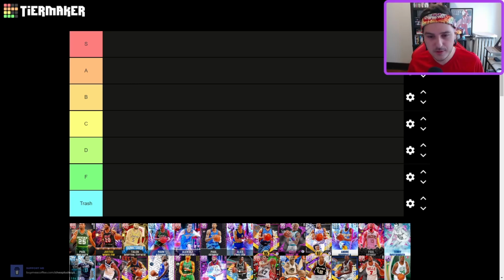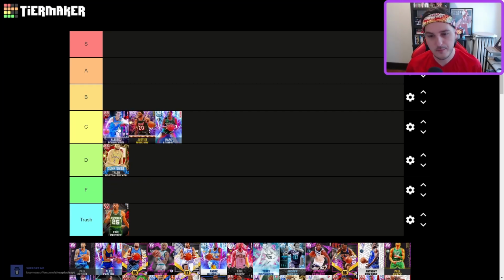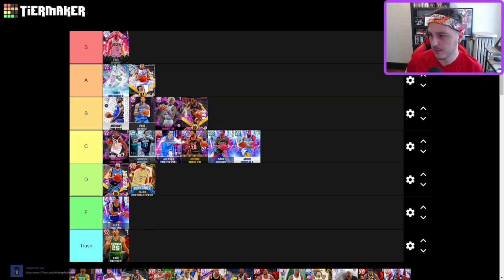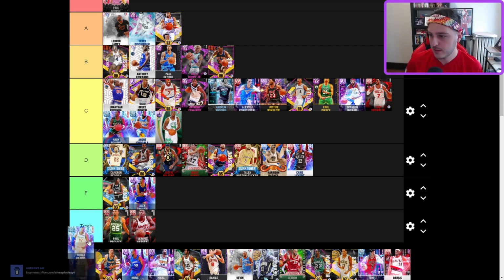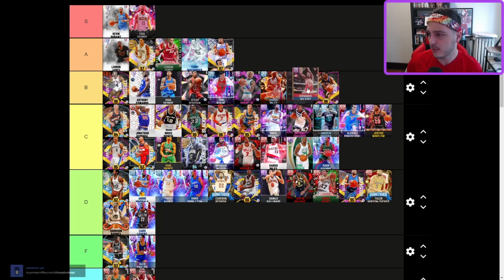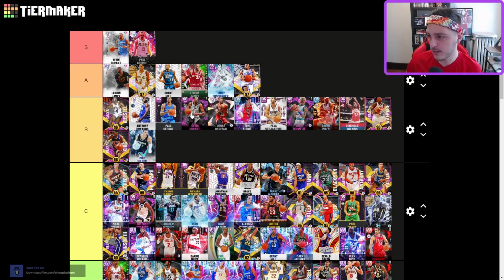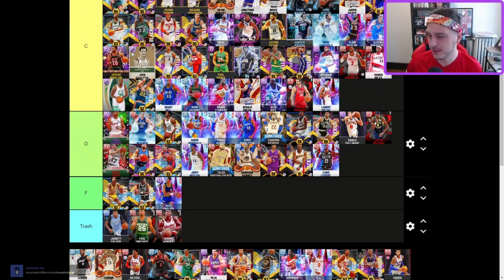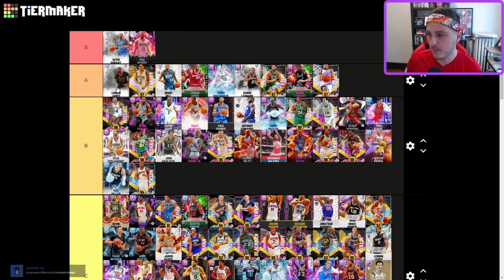RANKING THE BEST SMALL FORWARDS IN NBA 2K22 MY TEAM! (MY TEAM SF TIER LIST Ep. 5)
It's that time of the month again. Where will your favorite Small Forwards rank in the only official tier list on YouTube? Let's find out shall we?